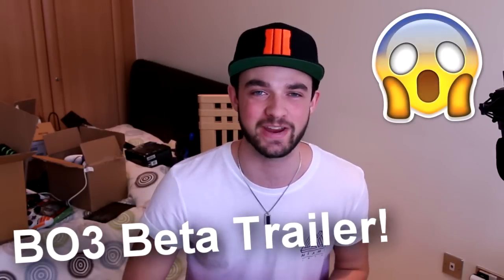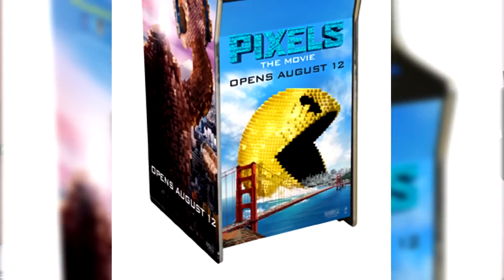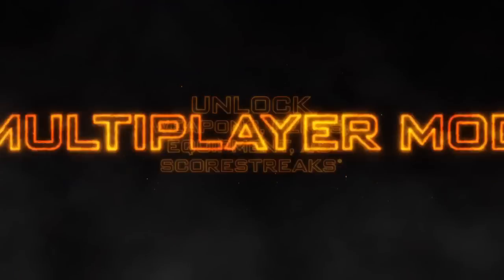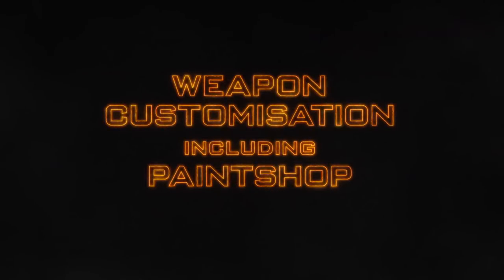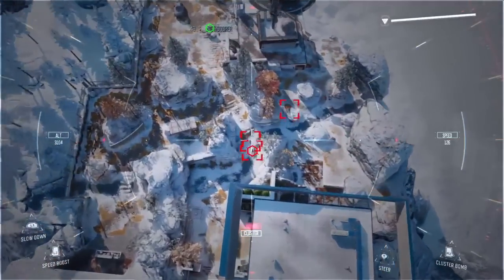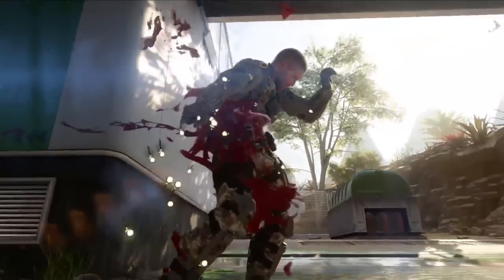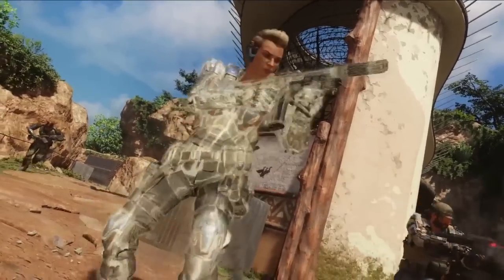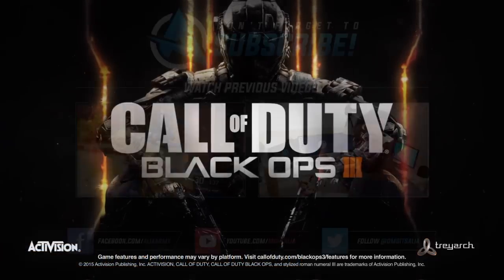Black Ops 3 - Multiplayer BETA Trailer! - (NEW ABILITIES!)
Call of Duty: Black Ops 3 MULTIPLAYER BETA trailer! :D

The Call of Duty: Black Ops 3 multiplayer beta starts August 19th on PlayStation 4 and ends August 23rd. The beta then starts August 26th on Xbox One and PC and will end August 30th.

- Ali-A